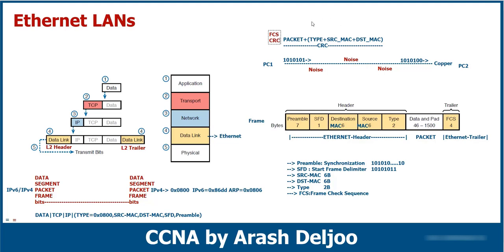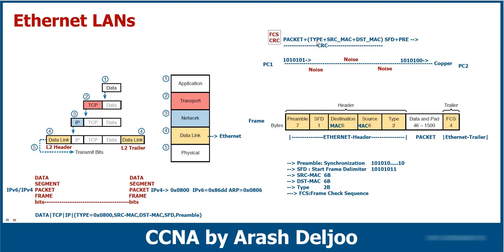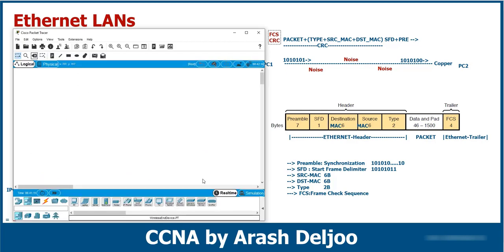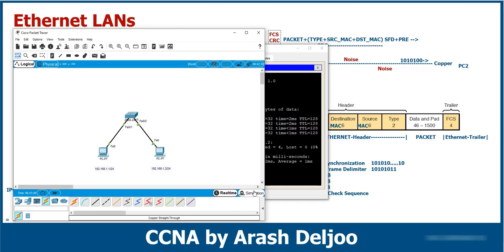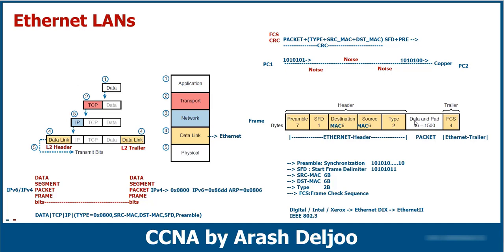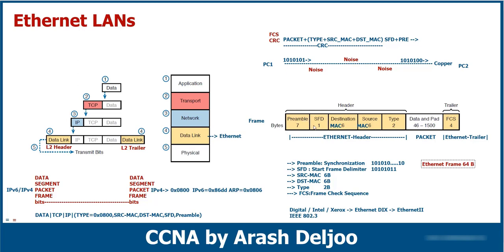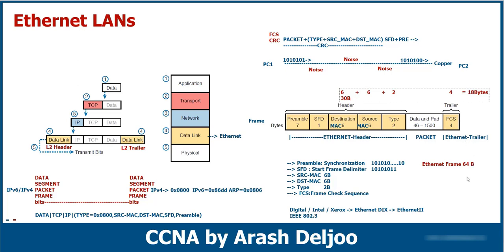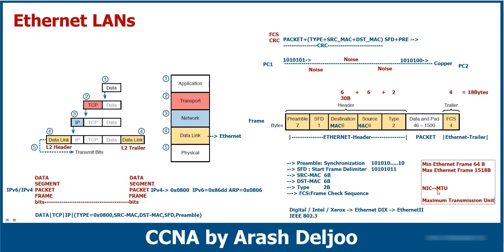CCNA 200-301 Video 14 Part 4/6 - Fundamentals of Ethernet LANs - DataLink